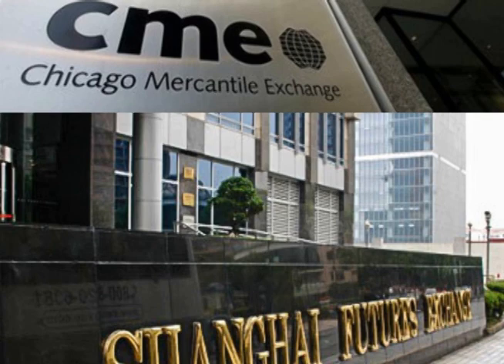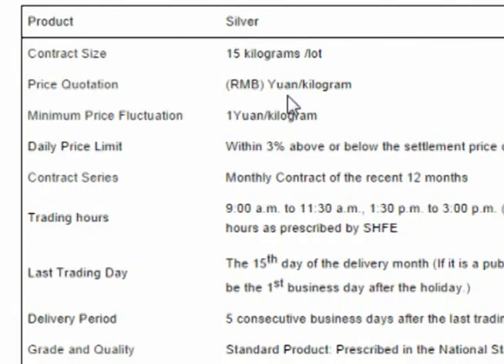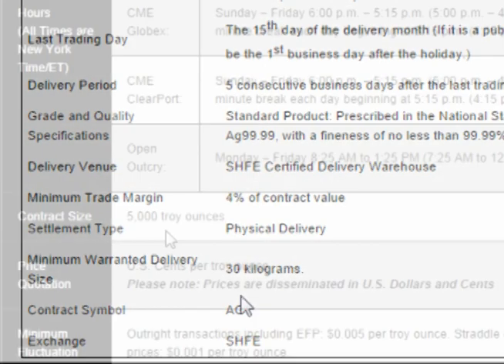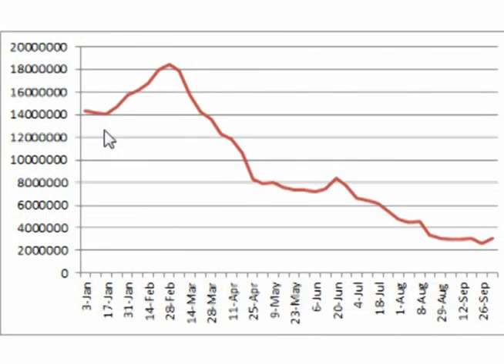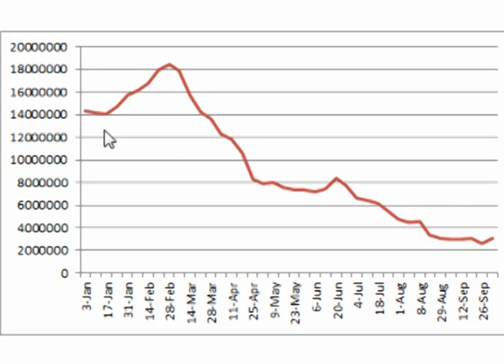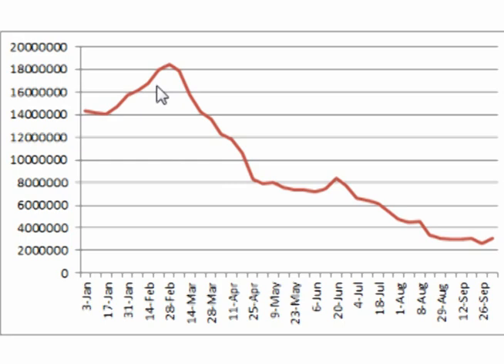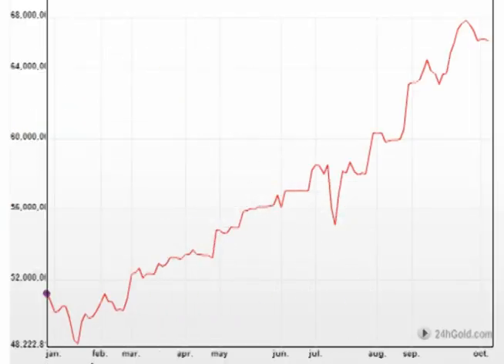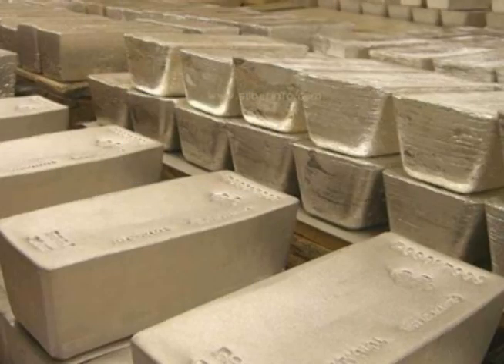Shanghai and COMEX Silver Inventories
In this video, we will look at the silver inventories on the Shanghai and COMEX Exchanges.